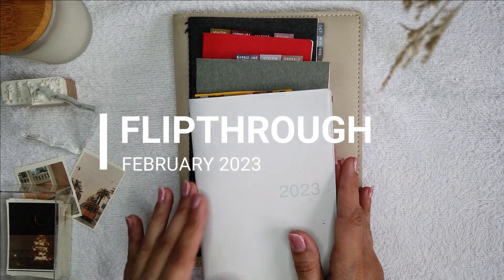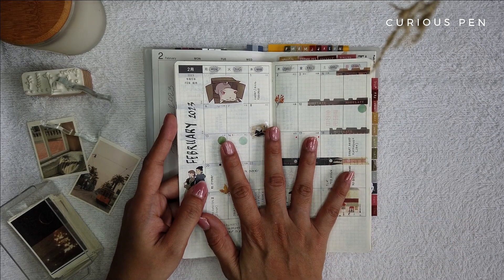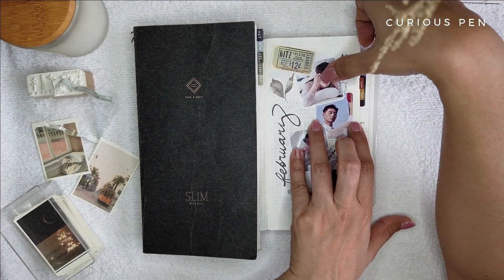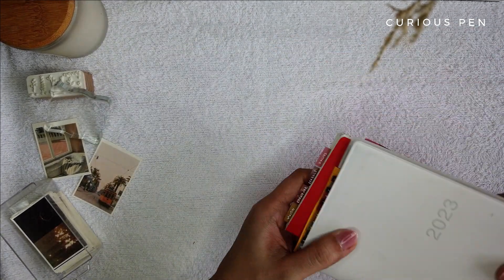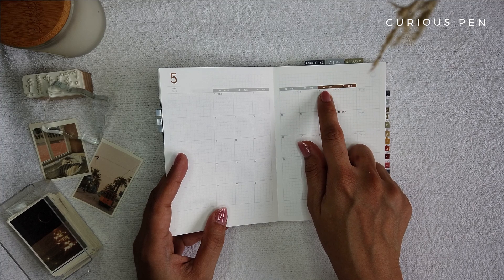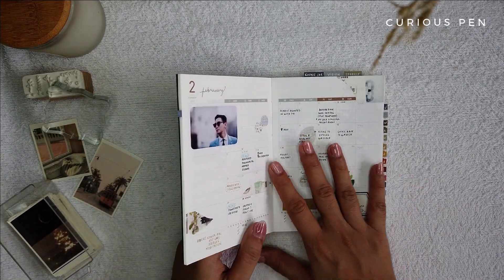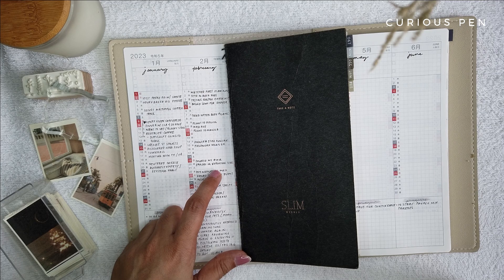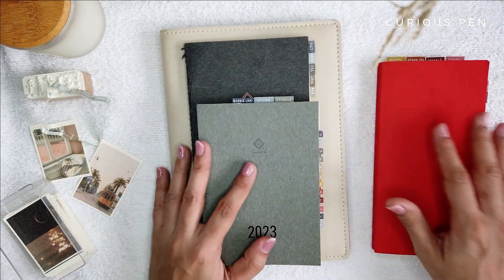February 2023 Planner Flip through I Hobonichi + Take A Note Planner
Hi Curious friends! Welcome back.

Sharing my February Flipthrough video.

Hobonichi Weeks Mega
Hobonichi Notebook in A6

 • 푸릇푸릇 봄 솟아나라🌱 (Spr...